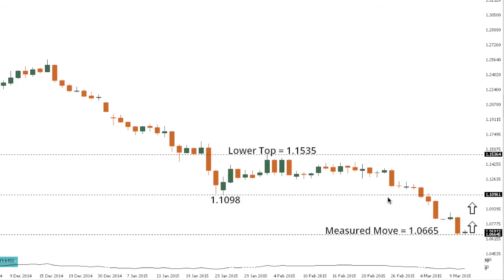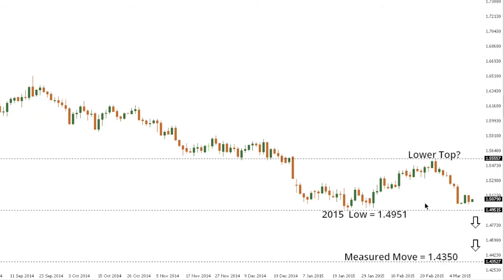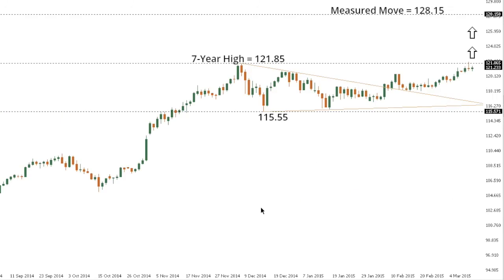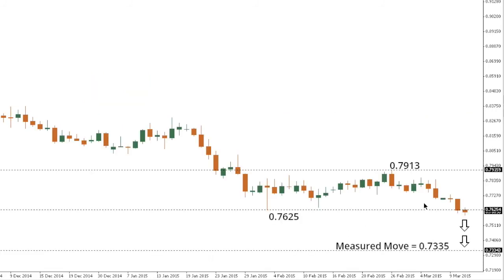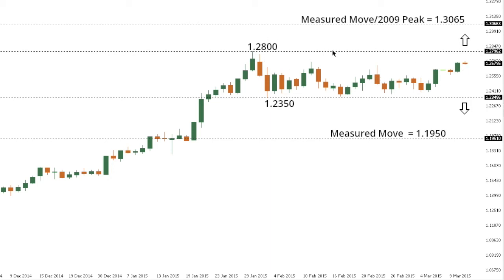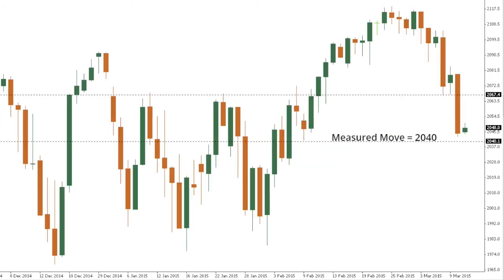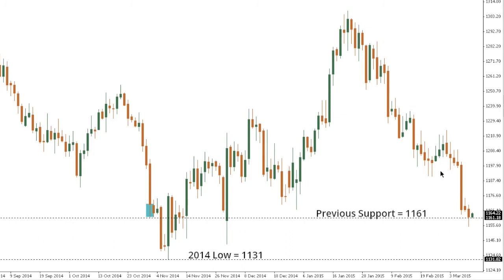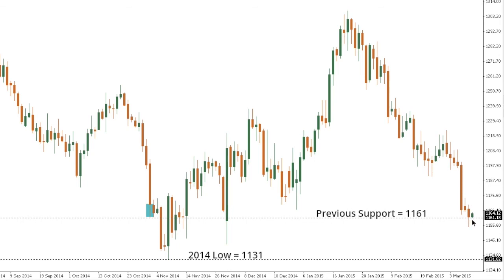LMAX Exchange Chart Talk - Wednesday, March 11, 2015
USD due for healthy correction.